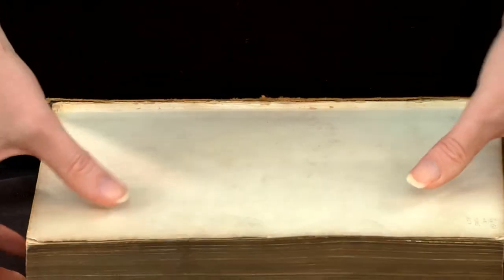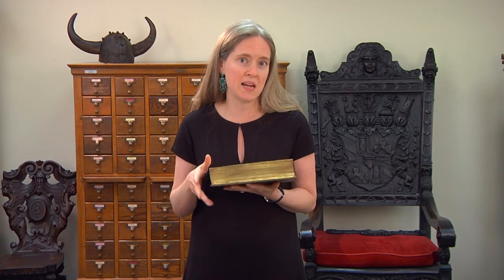Fore-edge Book Painting, McCain Library Special Collections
Discusses the process behind making fore-edge paintings on the edges of books. The materials were chosen from the General Special Collections at the McCain Library and Archives.